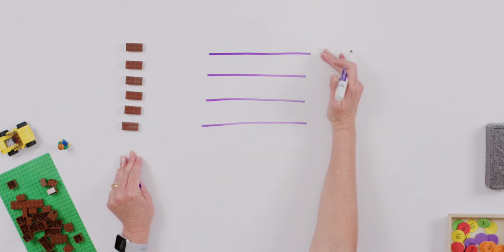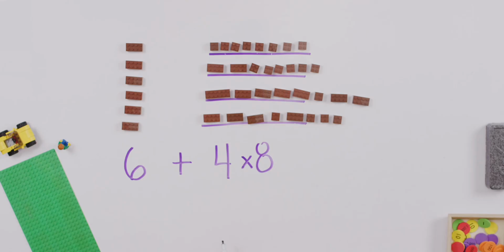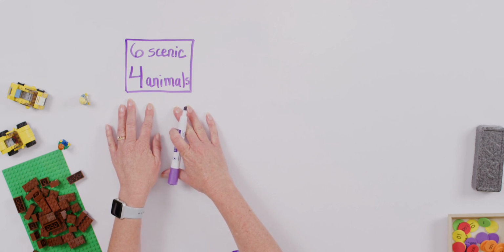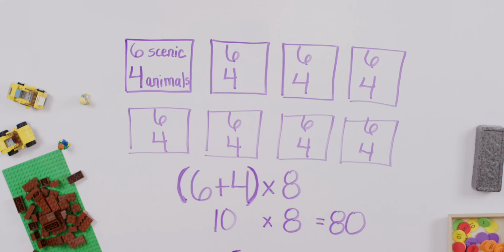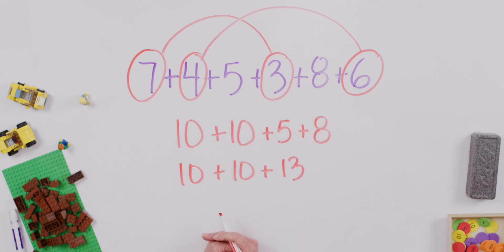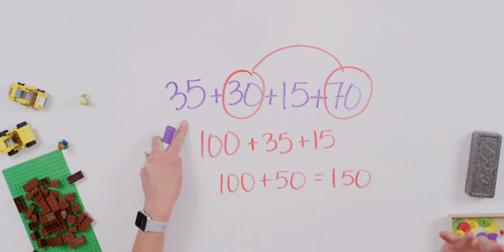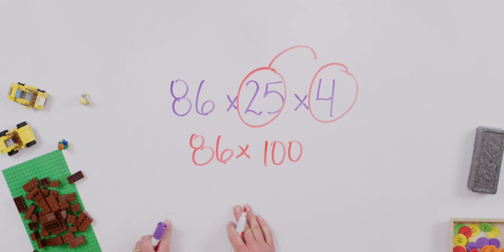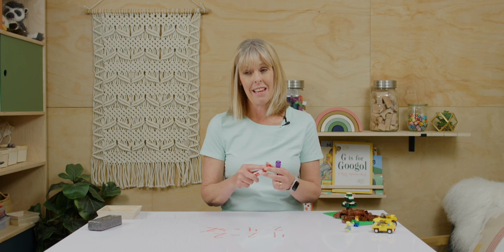Solve Expressions with Addition or Multiplication (Level 5 Singapore Math - Unit 2, Ch. 1, Less. 1)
View recommended materials and books along with tips for success by clicking "Show More" 🔽

For this lesson, we recommend that you also complete the following textbook pages:

Primary Standards Home Instructor's Guide 3A: p. 32-35

Primary Standards Textbook 3A: p. 30

▶️Do you want to see more valuable content from Wisdom Wonder Project?
▶️Would you like to share kind words, ask questions or offer helpful feedback?
▶️Want to see our literature-based classically-inspired curriculum? Purchase and download PDF curriculum units for Preschool-Kinder